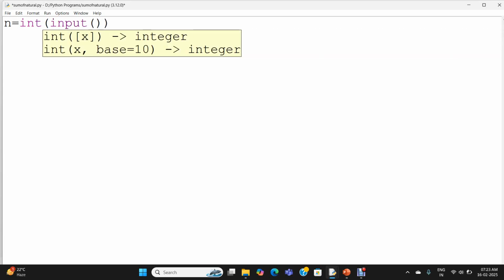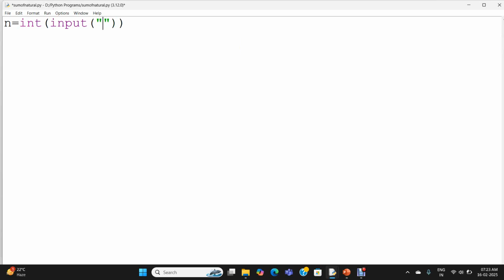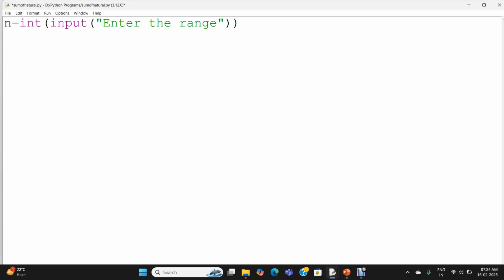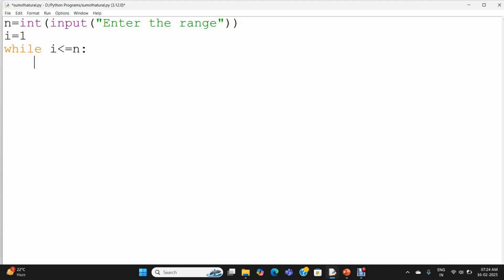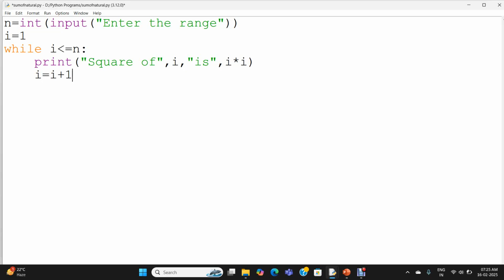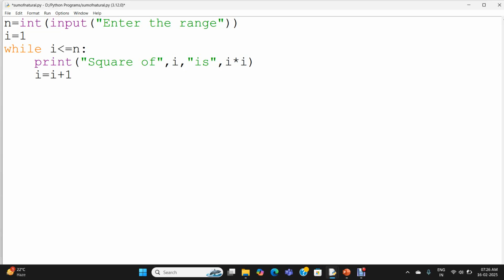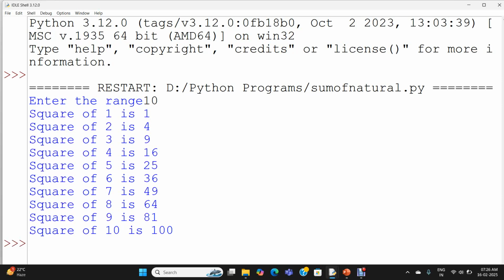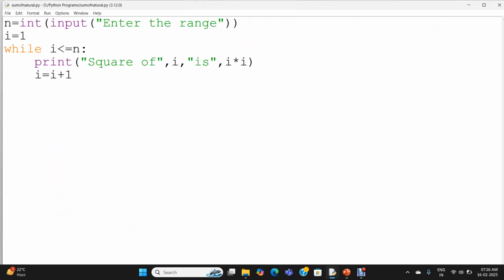Python Program to Print Squares of First N Natural Numbers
🚀 **Python Trick: Print Squares of First N Natural Numbers in Seconds!** 🔥

Want to learn a quick and easy way to print the squares of the first N natural numbers using Python? 🐍 Watch this video to master a simple yet powerful Python program that you can use in your coding projects!

✔️ How to use loops in Python
✔️ Generating squares of numbers effortlessly
✔️ Beginner-friendly coding tips